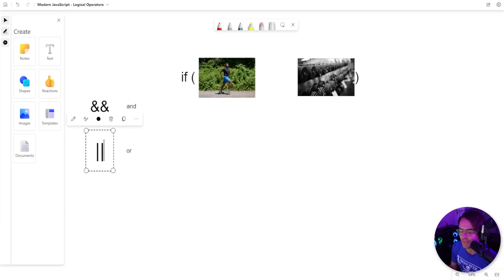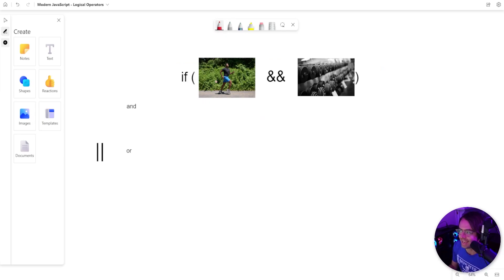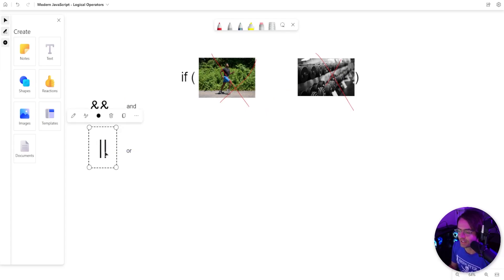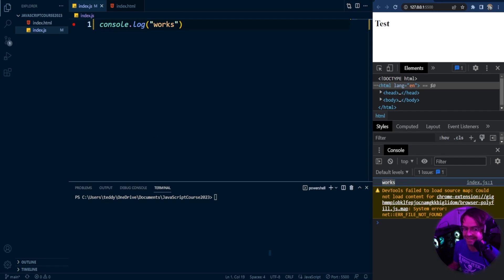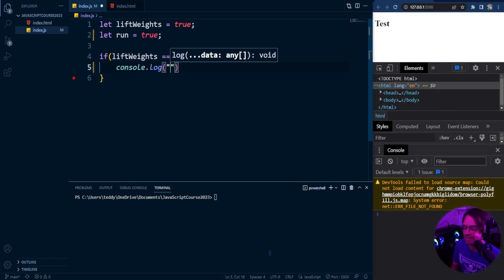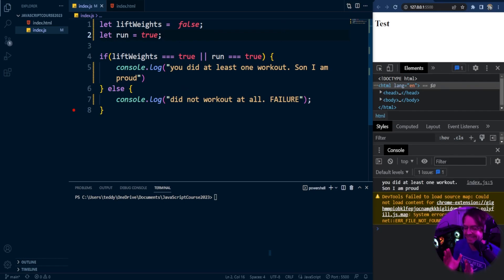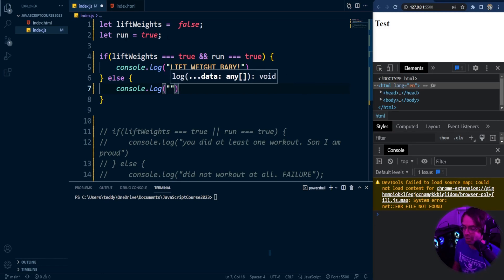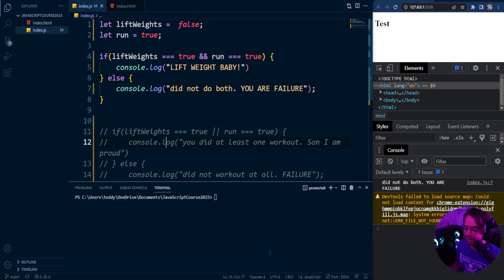JavaScript 2023 - 12. Logical Operators (&&,